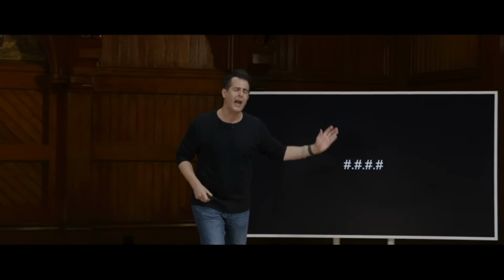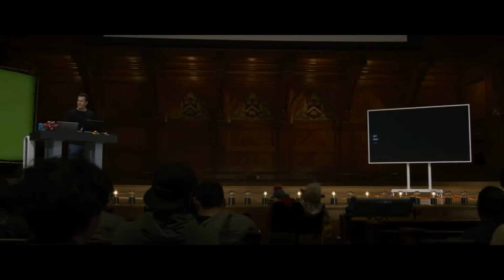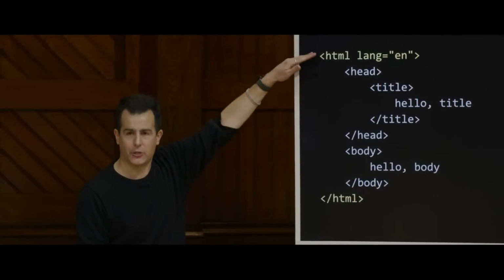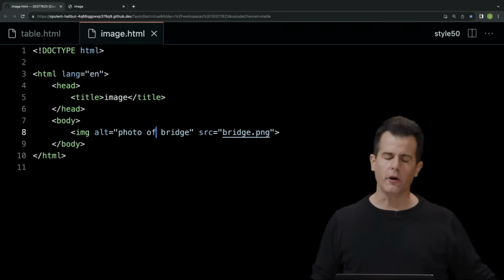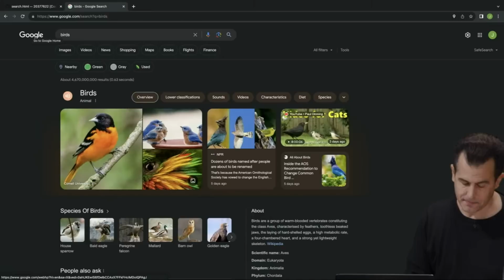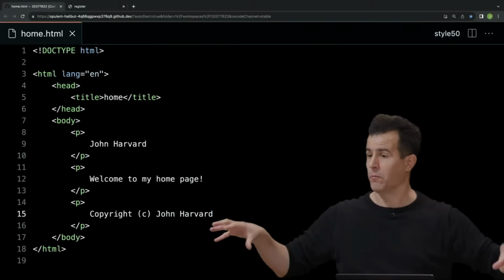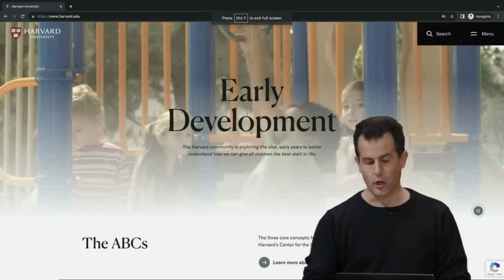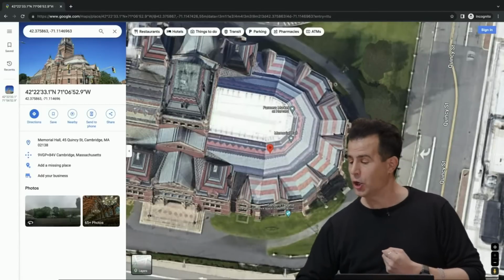CS50 Fall 2023 - Lecture 8 - HTML, CSS, JavaScript (live, unedited)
00:00:00 - Introduction
00:14:01 - Bingo Board
00:14:51 - Internet
00:19:37 - TCP/IP
00:27:25 - ports
00:31:05 - DNS
00:34:20 - DHCP
00:35:25 - HTTP
00:49:20 - Inspect
00:56:01 - Error Codes
00:58:24 - HTML
01:14:38 - Paragraphs
01:18:17 - Headings
01:20:22 - Lists
01:23:21 - Table
01:25:19 - Image
01:28:12 - Video
01:30:42 - Link
01:34:40 - Meta
01:36:44 - search.html
01:43:08 - Break
01:55:22 - Bingo Card
01:56:00 - Harvard Pep Squad Prak
01:59:08 - Regular Expressions
02:09:32 - CSS
02:11:00 - home.html
02:23:32 - link.html (continued)
02:27:49 - Bootstrap
02:31:06 - search.html (continued)
02:33:32 - Inspect (continued)
02:36:48 - JavaScript
02:47:28 - Blink
02:50:21 - Autocomplete
02:54:08 - Geolocation

CS50 SHOP

LICENSE